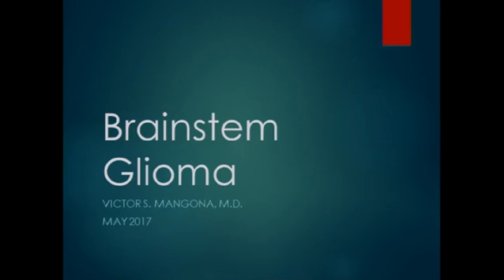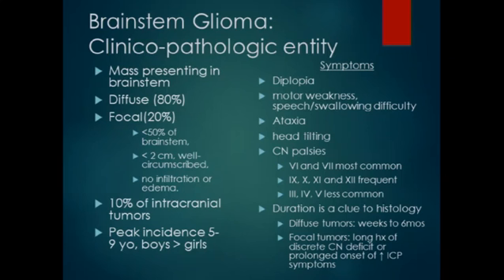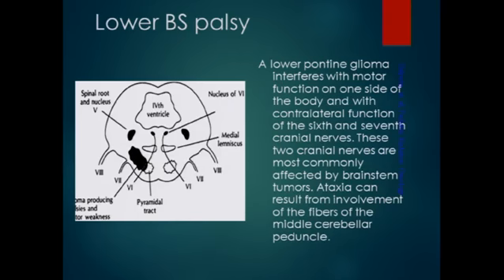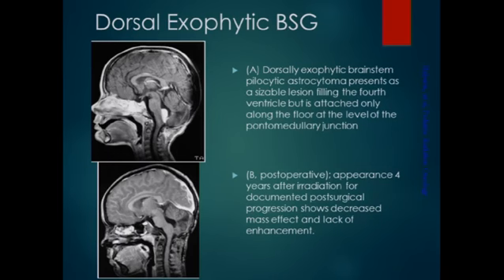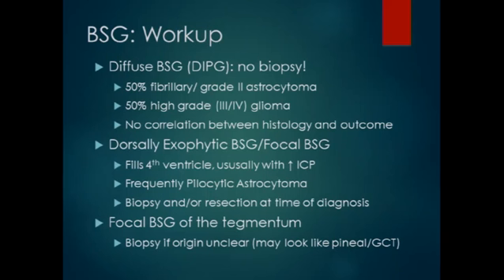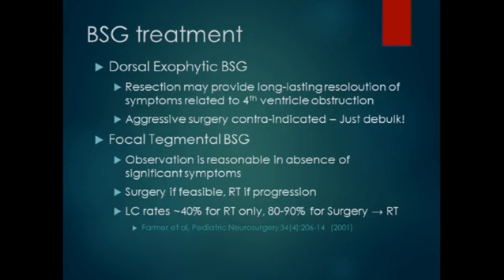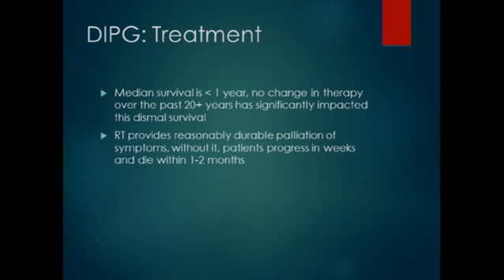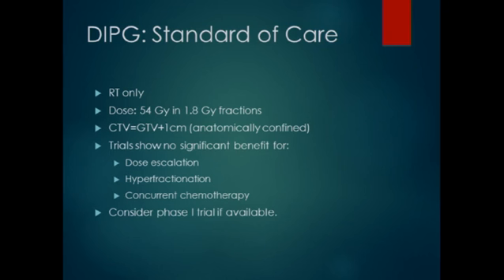5 Brainstem Glioma